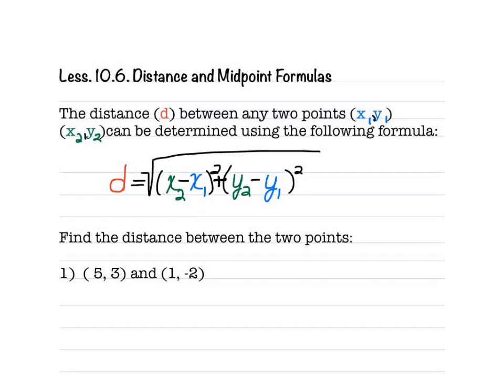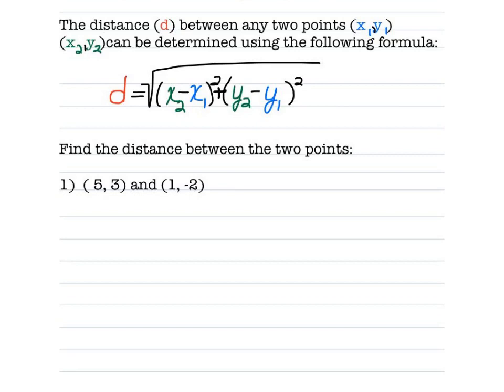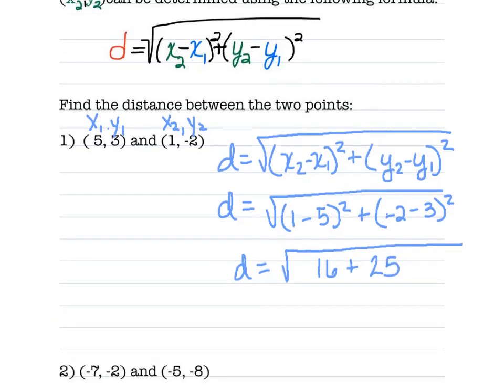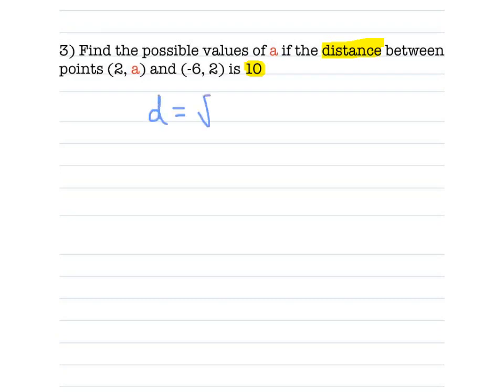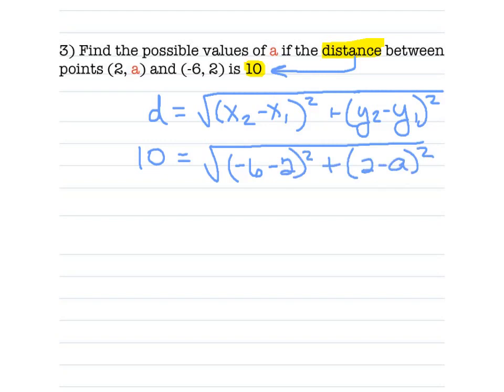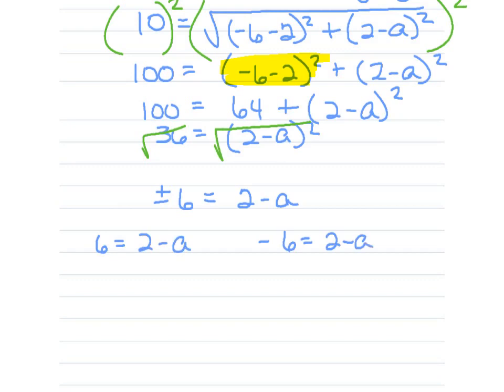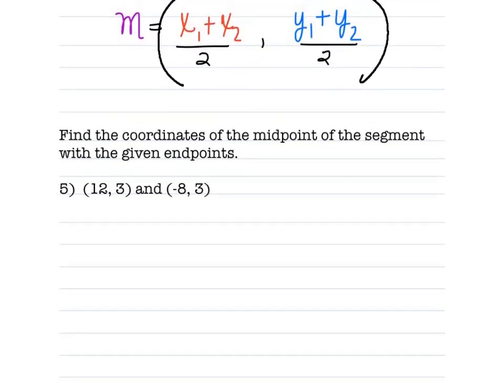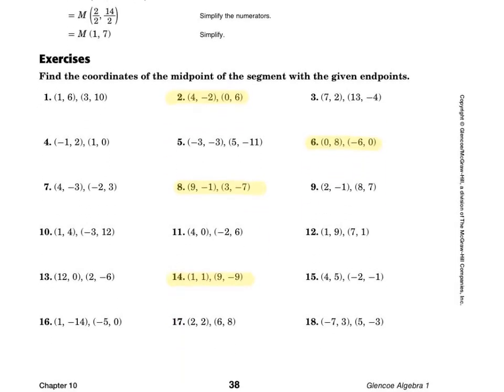Alg 1 Distance and Midpoint Formulas